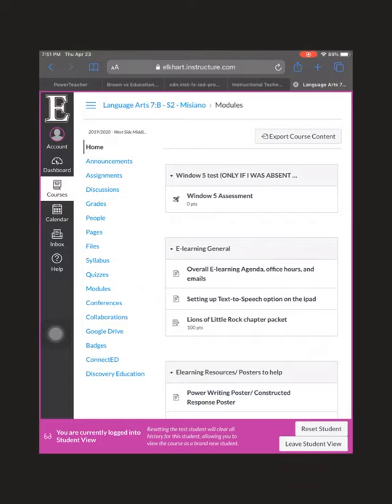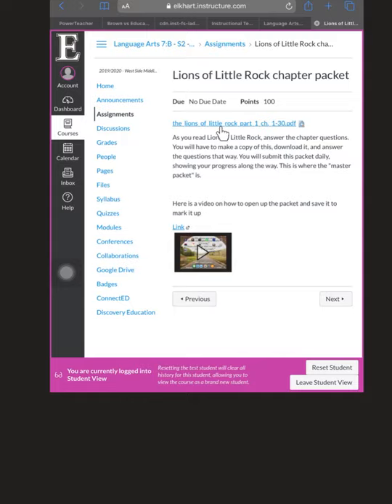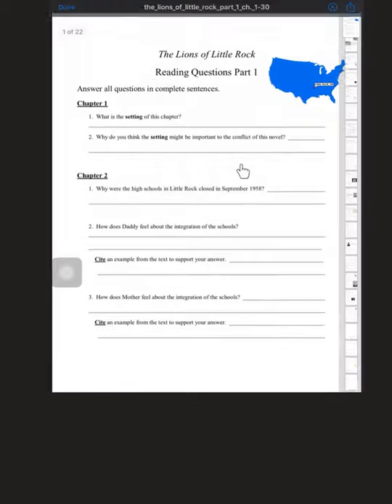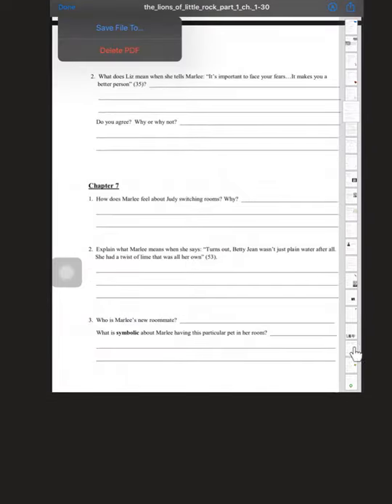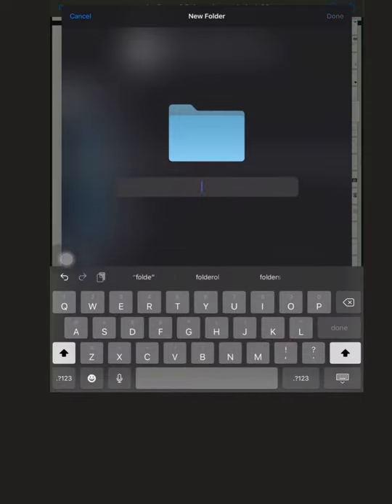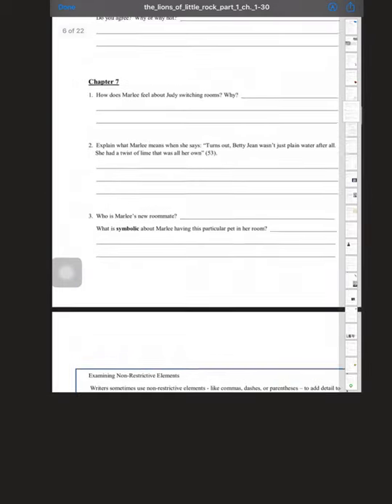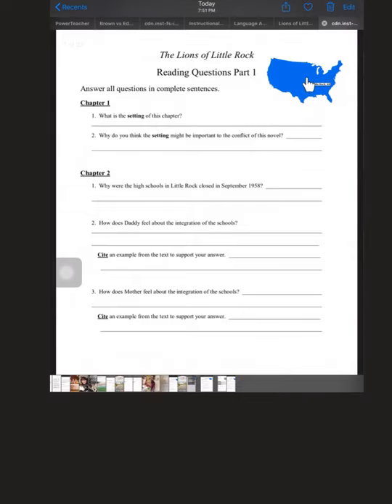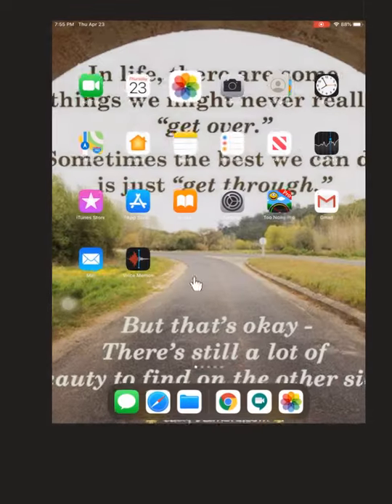How to access, download, and edit the lions of little rock chapter packet